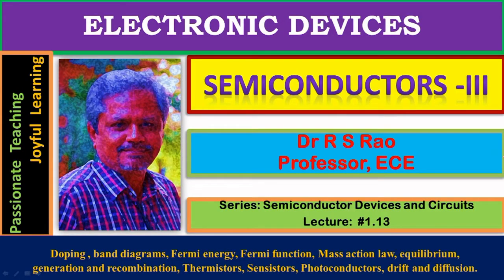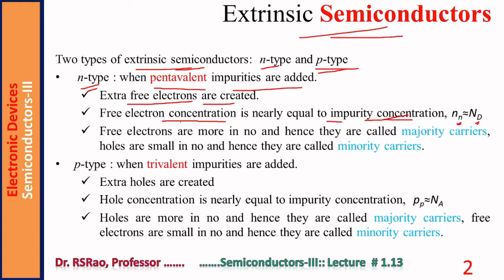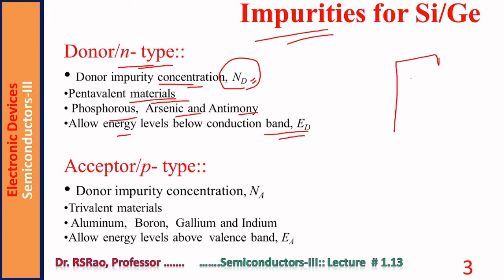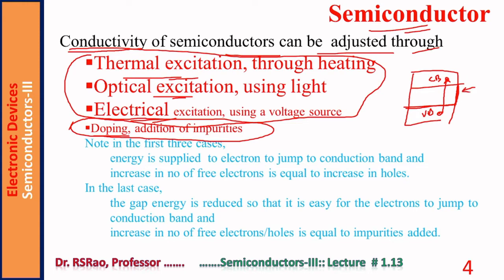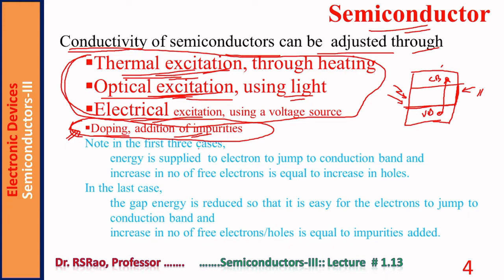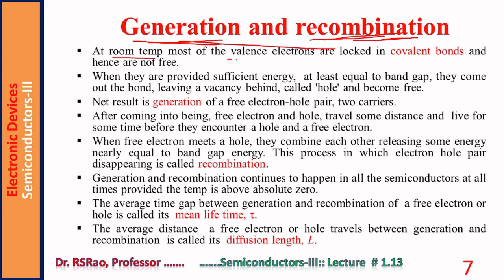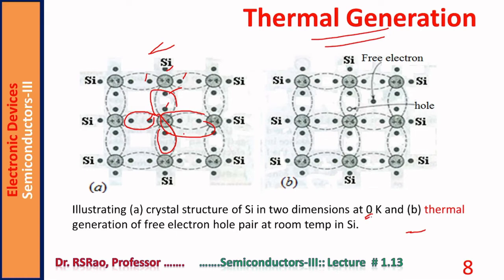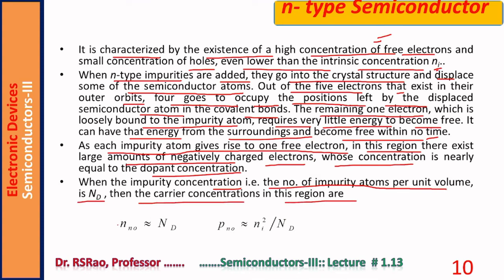SDC.1.13. Semiconductors-III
In this session, altering conductivity with thermal excitation, photo excitation, electrical excitation and doping are some of the aspects of semiconductors that are discussed.